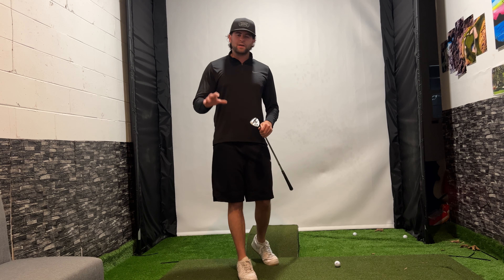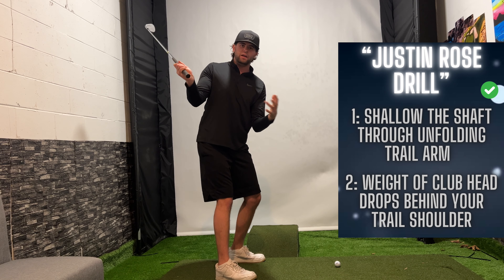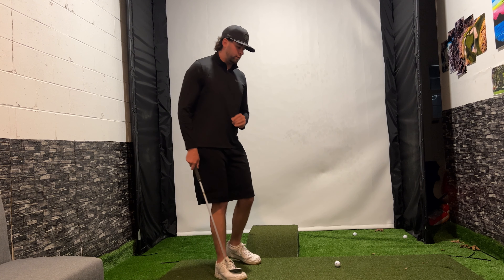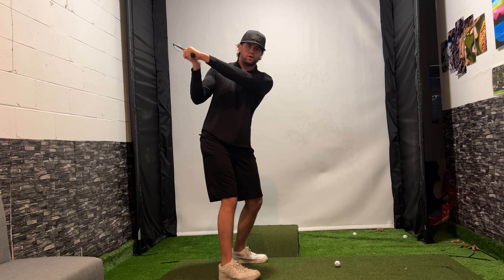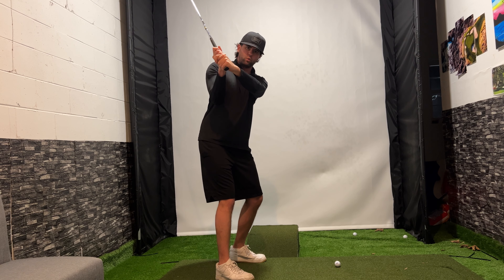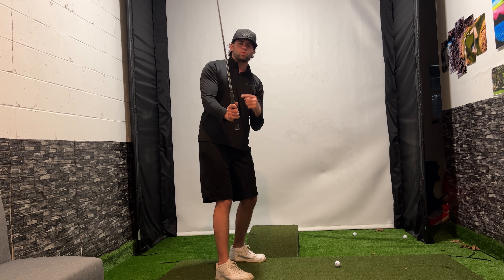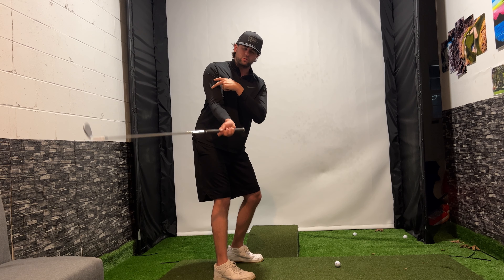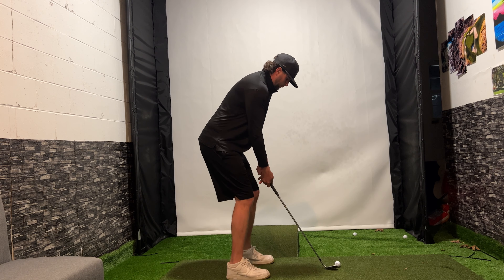Justin Rose's Secret Shallowing Method| Hit The Draw Of Your Dreams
This Video Demonstrates Justin Rose's Secret Mechanism To Shallowing The Shaft. This helps fix slices and gain consistency with any golf swing.
🔥 Free Swing Breakdown From PXG's Performance Pro

⭐️Check out my FREE CLASS on the 11 Elite Tactics All Top Level Ball Strikers Implement

⏰ Timecodes ⏰
0:00 Introduction
0:50 Strengthen Your Grip (Step 1)
1:02 Slightly Strong Wrist Angle (Step 2)
1:30 Shallowing Mechanism
2:11The Drill
2:54 Ending

Our mission at Get Golfing is to provide the common Golfer With Simplistic Golf Instruction that is easily to implement. Lowering Golf Scores with "High Level Training" targeted towards any skill level or ability.